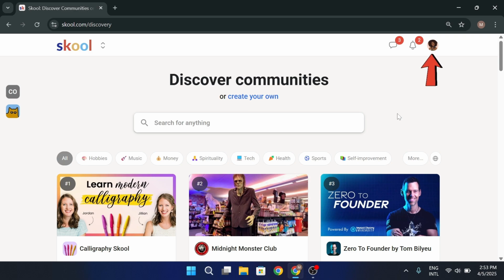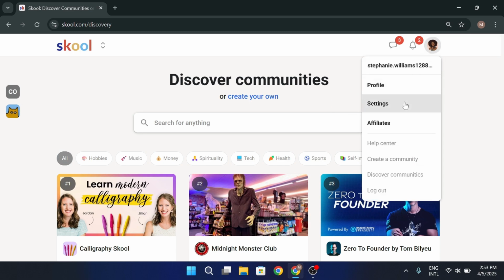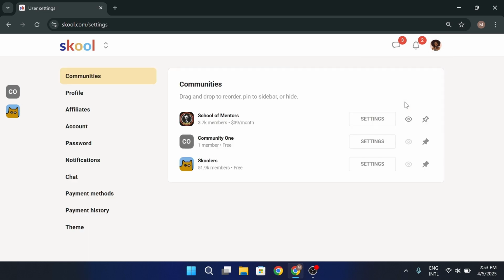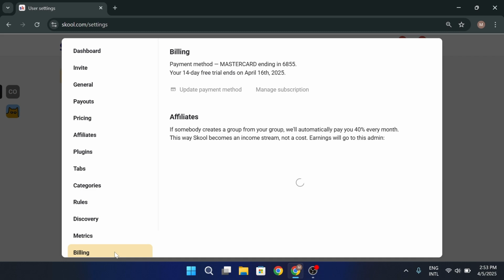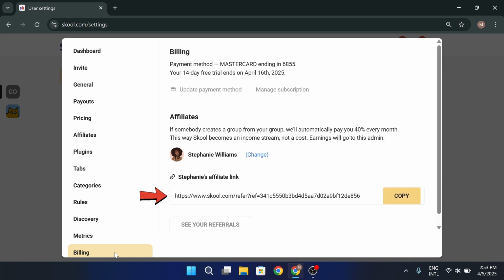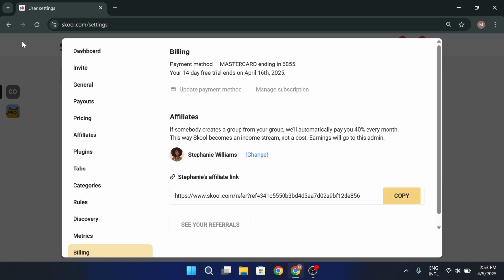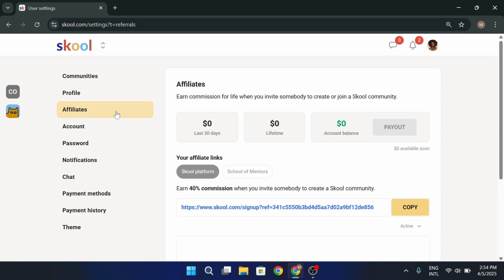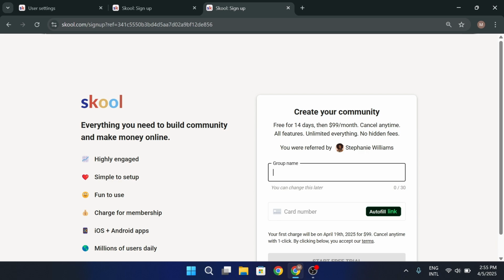How to Create Affiliate Link for Your Skool Community Course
How to create affiliate link for your Skool community course is essential for growing your audience fast.

In this step-by-step tutorial, you’ll learn exactly how to generate and share affiliate links that help promote your Skool course or paid community. Whether you want to reward members for referrals or build a network of promoters, setting up a Skool affiliate link is a powerful way to expand your reach and increase course sales.

Discover how to create affiliate link for your Skool community course using Skool’s built-in monetization features. We’ll show you how to access your affiliate settings, create a unique tracking link, and guide your members or partners through the process of sharing it effectively. This video is perfect for course creators, community leaders, and digital entrepreneurs who want to leverage word-of-mouth marketing to scale their offers.

With clear instructions and SEO-rich insights, this tutorial helps you understand not only how to create affiliate link for your Skool community course but also how to maximize its impact. From promoting the link across platforms to tracking performance and boosting conversions, you’ll have a solid foundation for success.

Make sure to watch until the end for bonus tips on optimizing your affiliate funnel and driving consistent growth through affiliate marketing within the Skool platform.